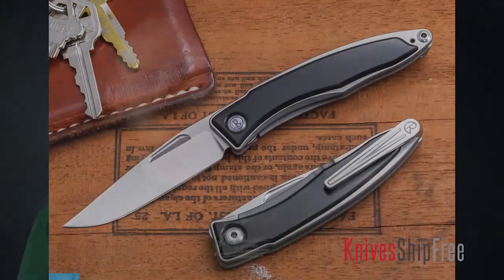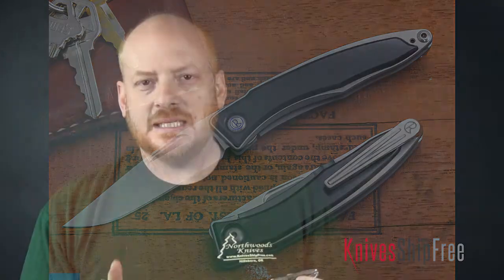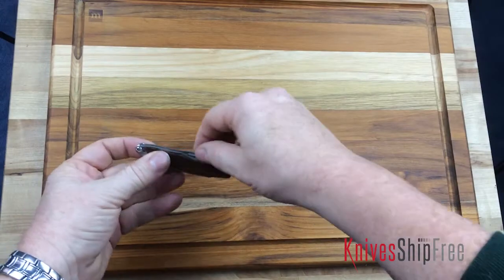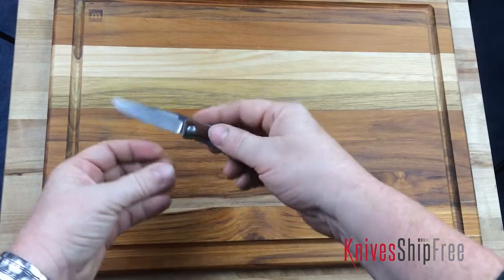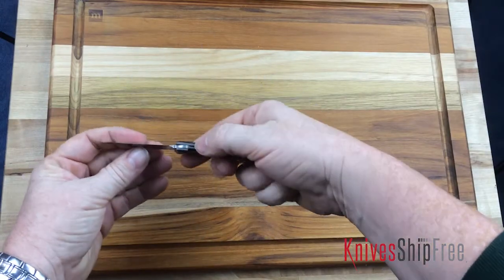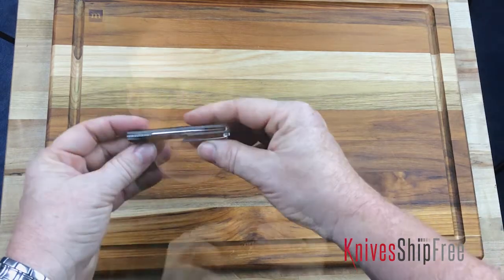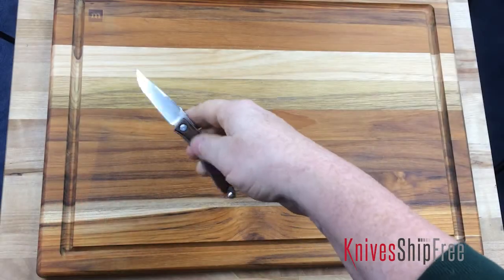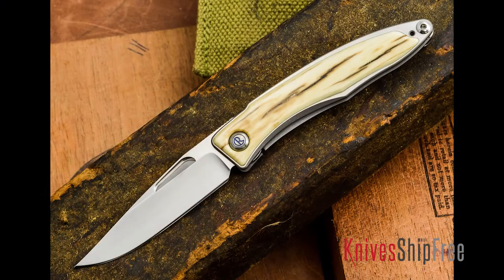Chris Reeve Mnandi